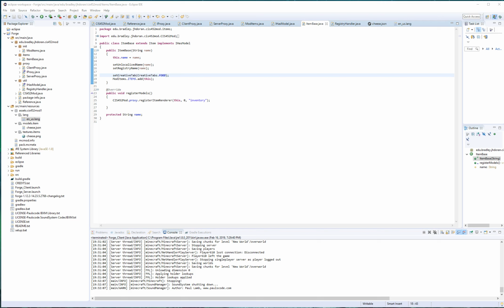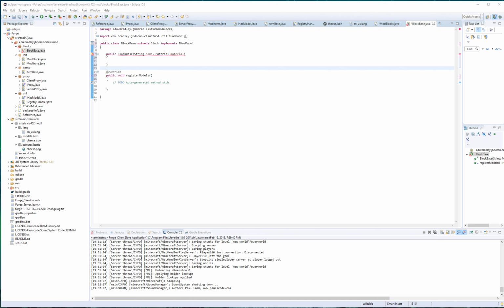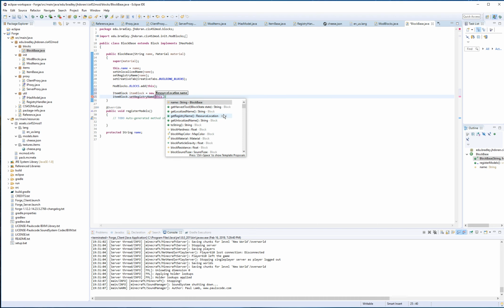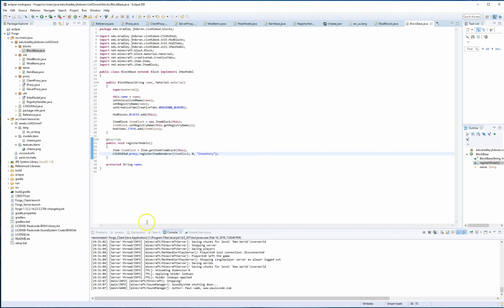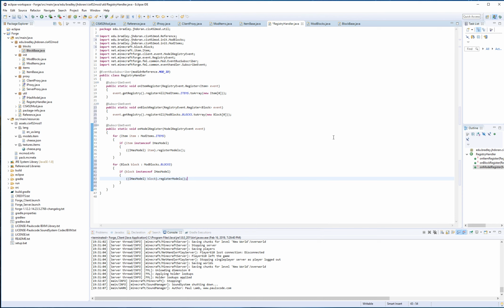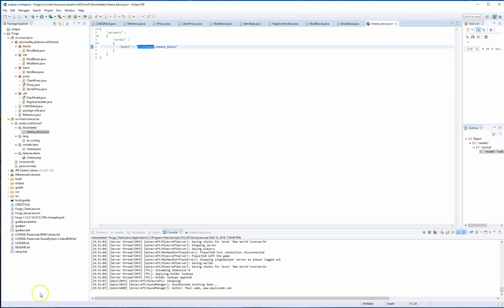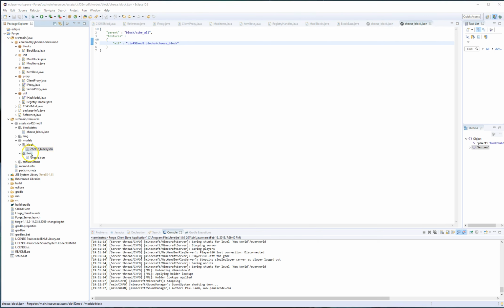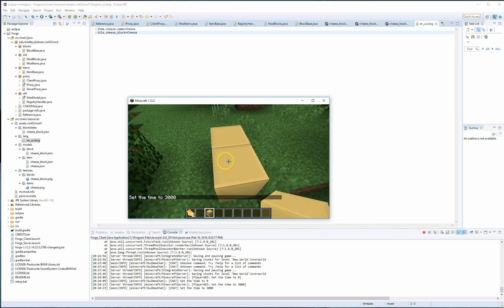05 Blocks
Adding a new block type to the game.